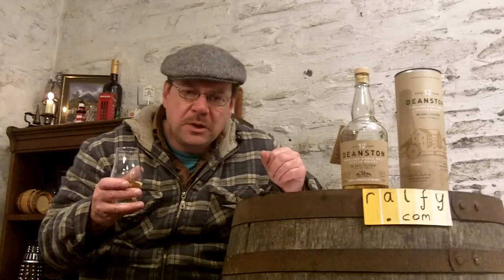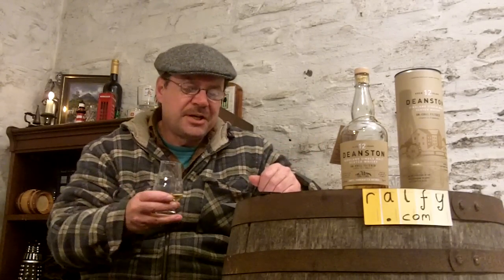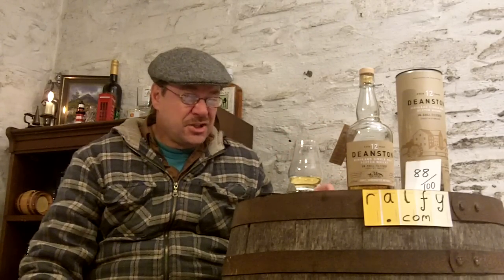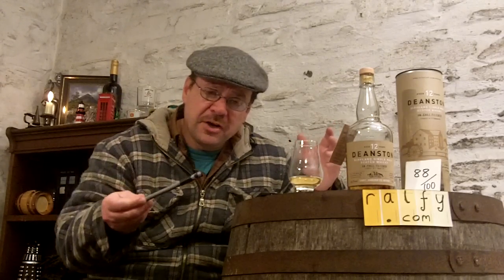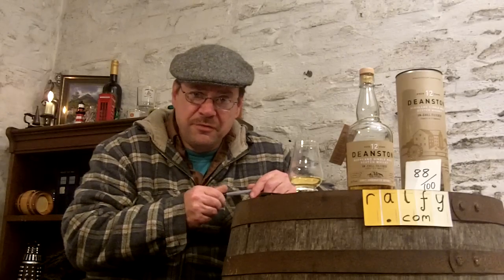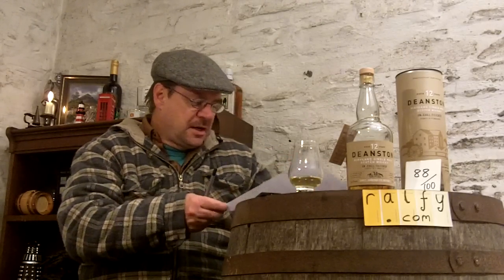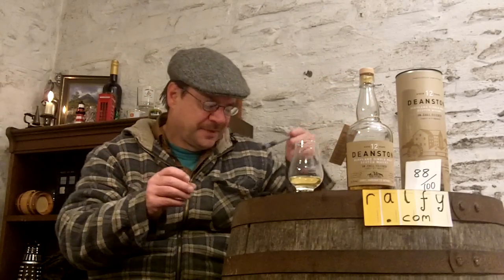whisky review 309 - Deanston 12yo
. . .  a cinderella malt which has previously been written off as not having much character, but as a modern craft scotch, really sparkles now !